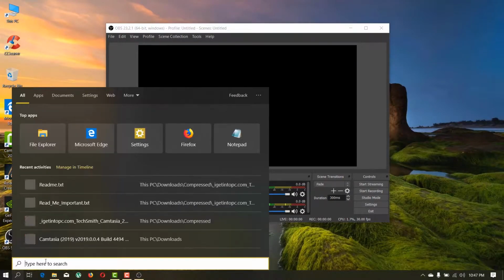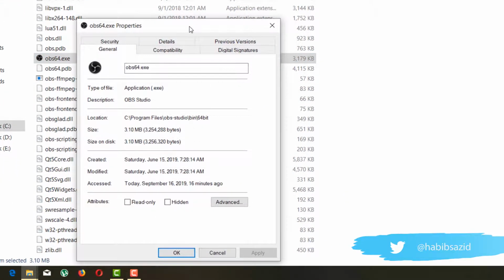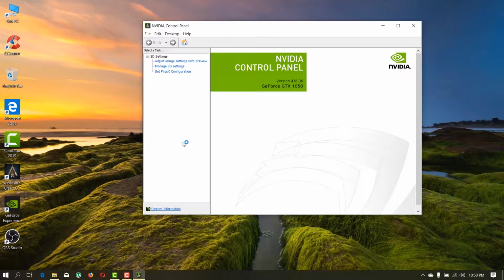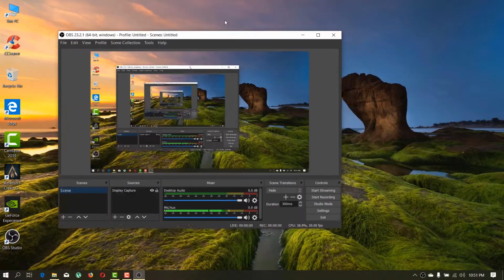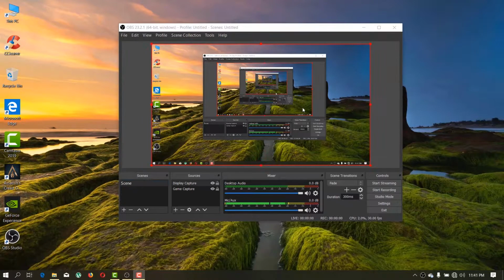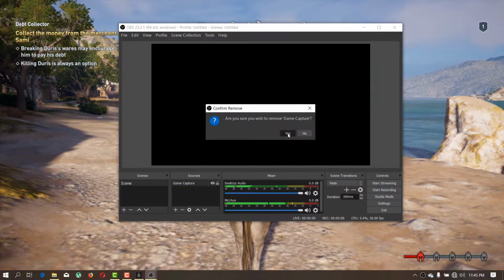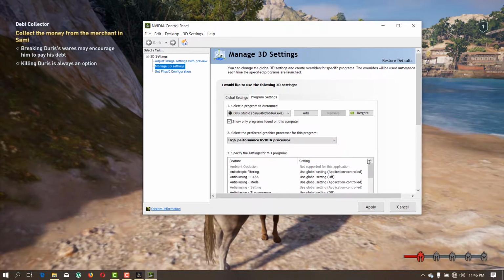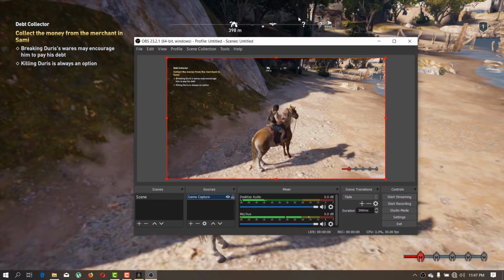How To Fix OBS Studio 2019 Black Screen! problem -(part-2)| Easily!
IN this video will show you how to fix OBS black screen .
You might get this problem, if you have 2 processors , for example your computer has intel processor and a nvidia or amd processor .
watch the video to fix the problem.